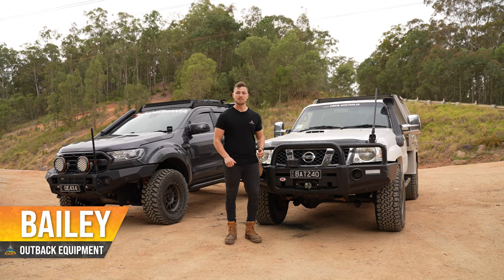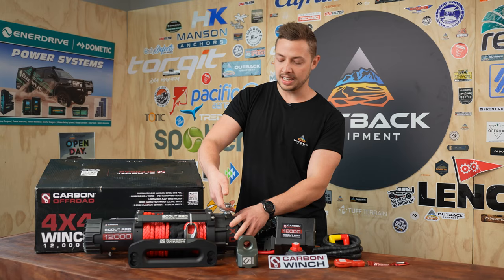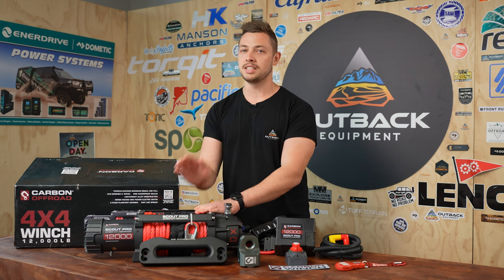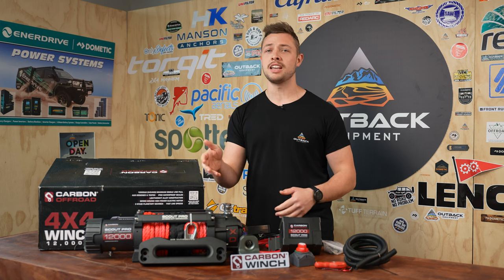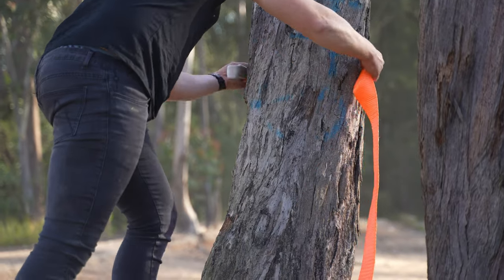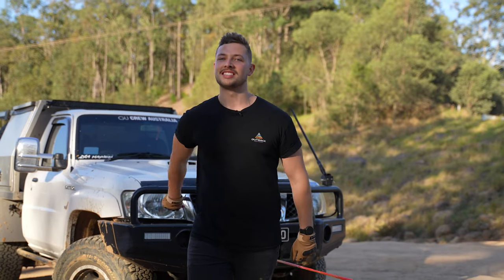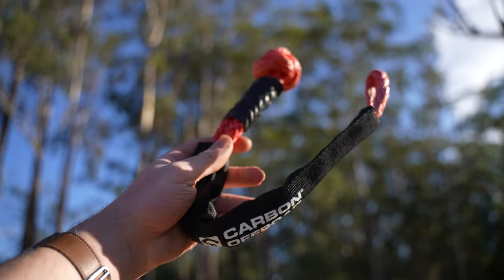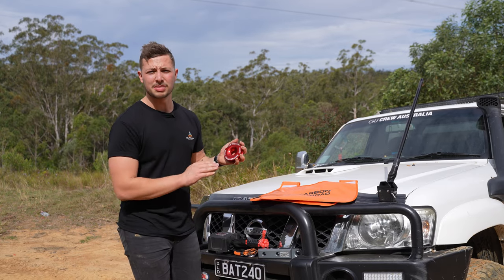Testing Out The Carbon Winch 12k - Product Review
In this video, Bailey gives us an in-depth look at the Carbon Offroad Scout Pro Extreme Duty Performance Winch. These winches are built with the frequent winching user in mind, with larger modulus gear sets, increased motor horsepower and standard inclusions from our premium accessory range including the Mega-Pro Winch Rope Thimble and Mega-Pro Premium Fairlead. The 12000lb winch comes with 12mm high density pre stretched premium UHMWPE winch rope rated at a whopping 9000kg minimum breaking strain. The Scout Pro series winches share the same 2021 Version 2 Winch Chassis as our tried and tested 12K winch, allowing fitment into most larger 4x4 Utes and Wagons.

Products Featured In Video (And The Best Place To Get Them *wink*)

Outback Equipment sells a wide range of 4x4, caravan, camping, marine and electrical accessories, with more to come shortly just to keep up with demand. or get in touch with our experienced customer service team at